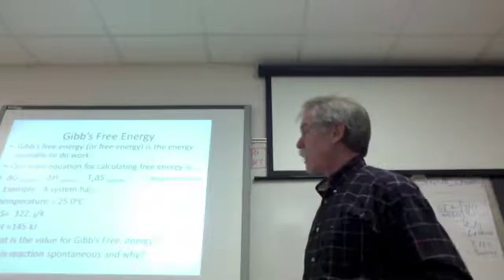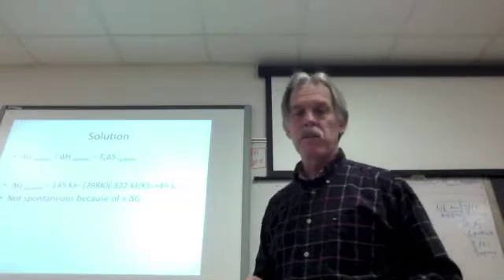chem ch15 videoPPTC